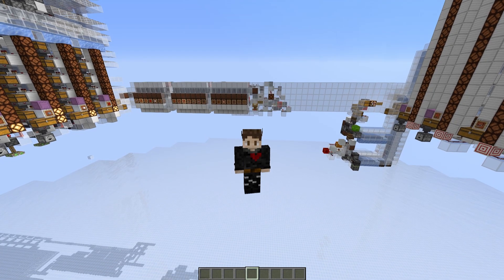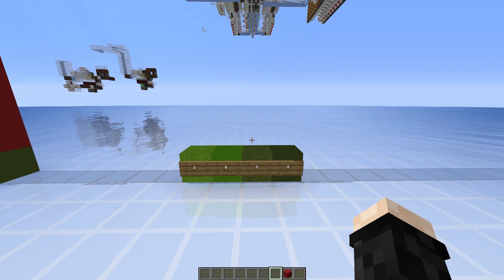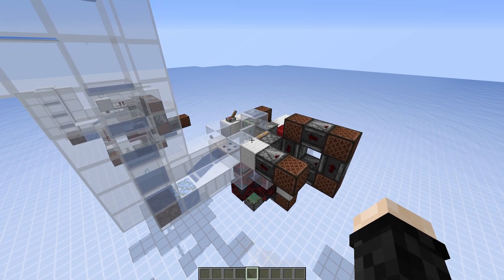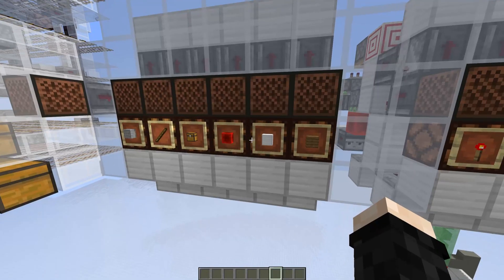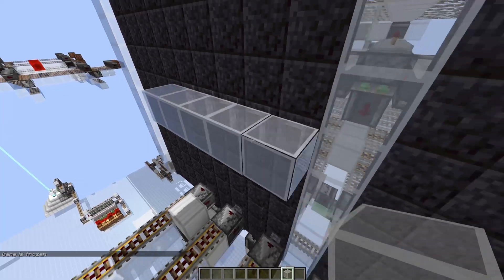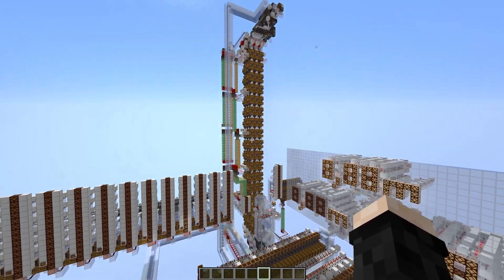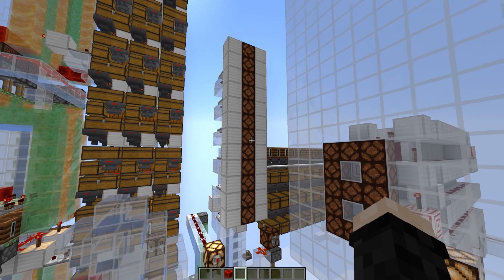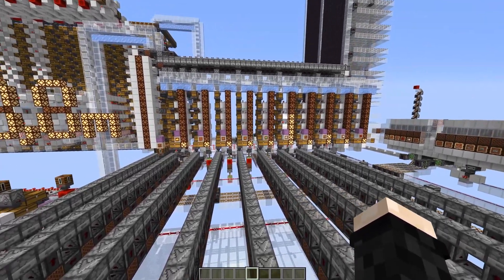Super Fast General Crafting System | Part 3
Welcome to the last part of designing the ultimate crafting system. Today I'm going to show you how you can use the mod4 splitting method to craft up 6.22 millions items/h. This method was first shown by Andrews54757.
Here I'm going to use it in my crafting system and show you how I linked the ROM and the storages I made in the first 2 episodes to the general crafter. I will also add a piston crafter designed by Andrews and show you how the system works.

Mod to use in single player (it says 1.18 but it also works in 1.19 apparently)

I designed this system in Minecraft Java Edition version 1.18.2.

0:00 Intro
0:26 Main problem with box yeeters
1:43 What is modulo 4 splitting
7:03 Implementing & connecting the crafter into the main system
10:13 8gt crafter
10:54 Piston crafter
11:40 Distributing the items correctly
12:21 Adding the piston crafter in the main system
15:03 Changes since Part 1 & last additions
17:18 Crafting system in action
18:45 Outro & important information